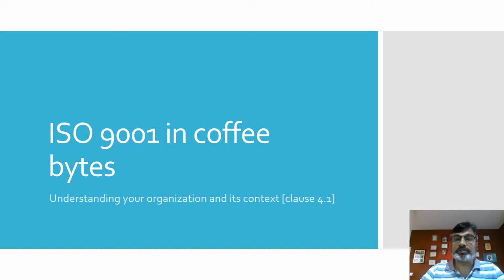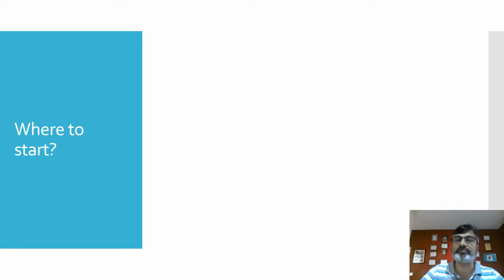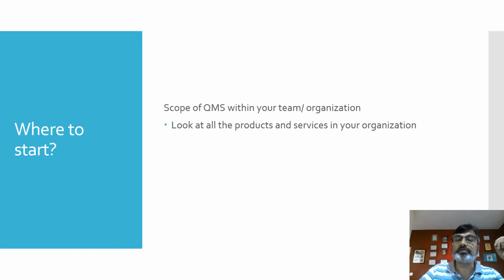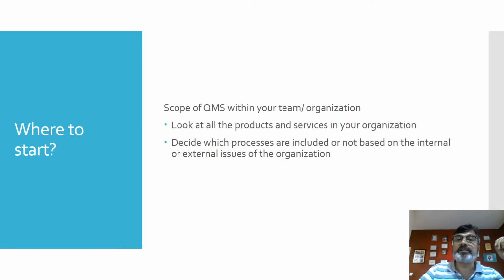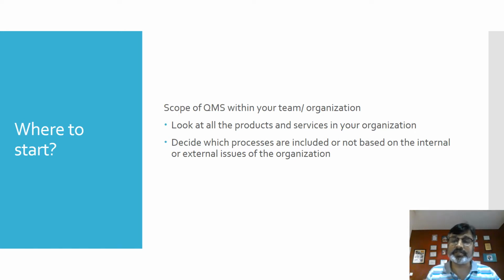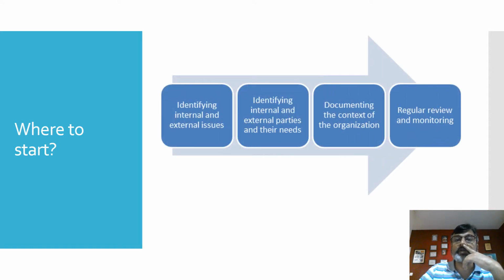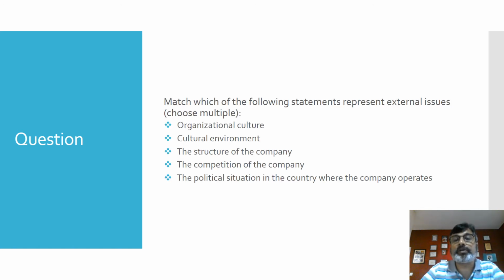03 Understanding your organization and its context clause 4.1